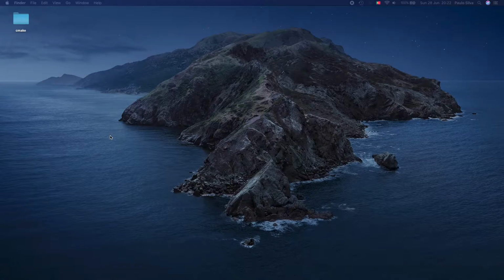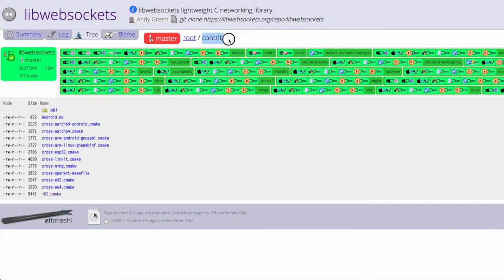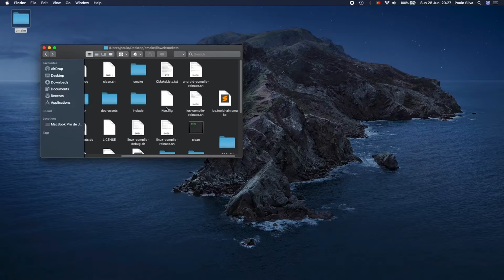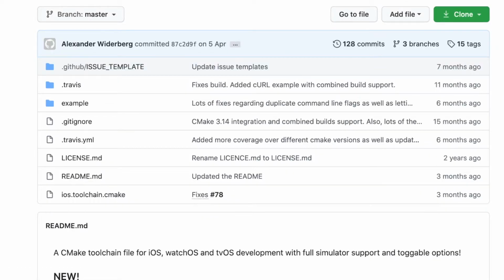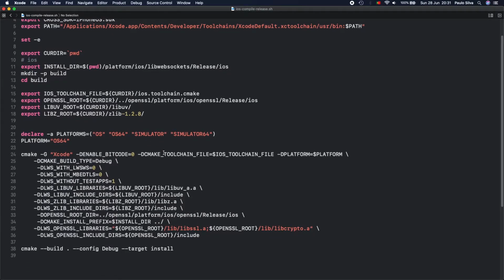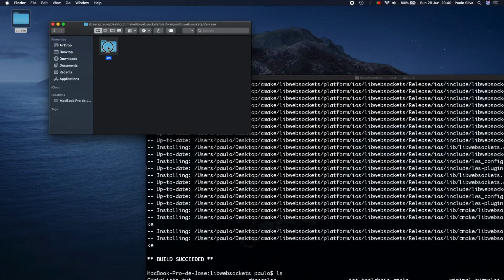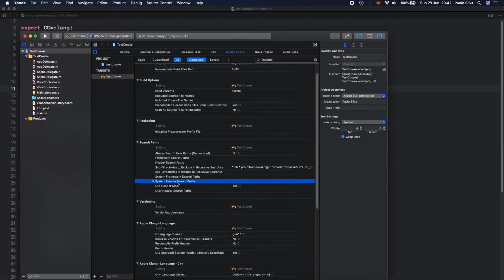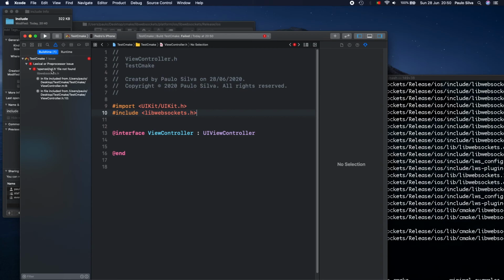How to compile C libraries in iOS using Cmake and XCode | iOS Deep Dive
Ever wondered how to compile a C library to use in your XCode project? In this video, we do a deep dive into how to compile any C library for iOS architectures using CMake.